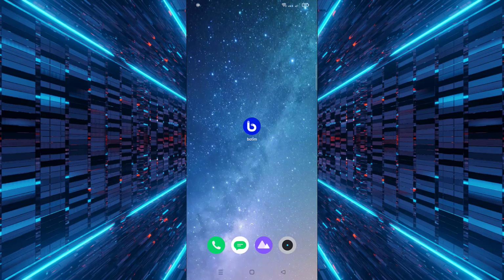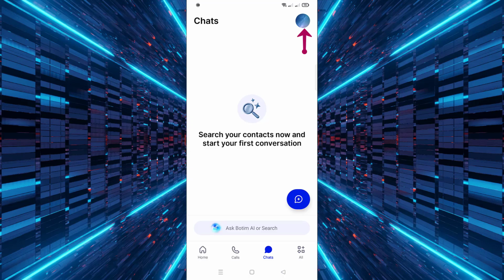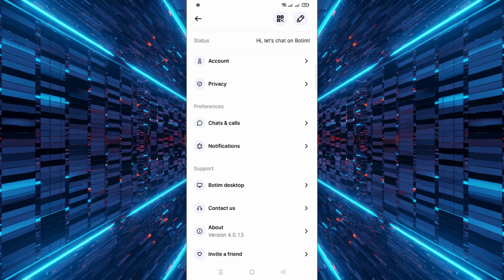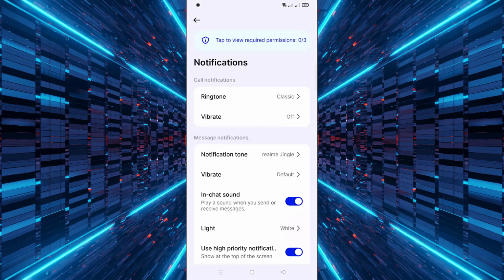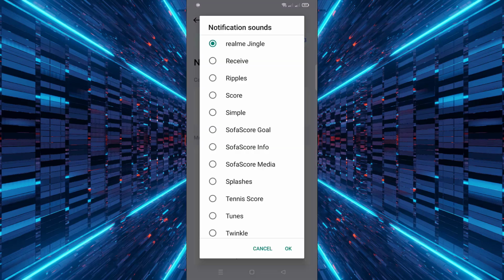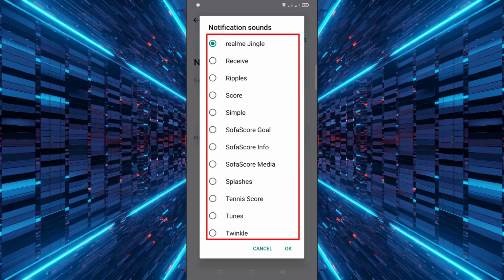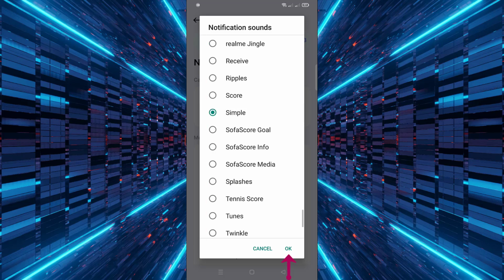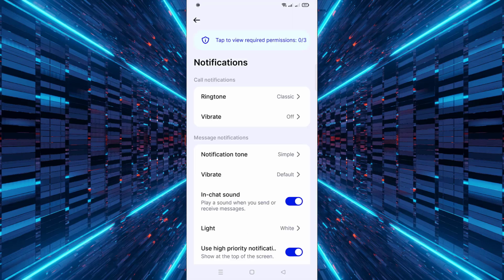How to Change Message Ringtone in Botim App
Learn how to change your message ringtone in the Botim app easily and make your chat experience more personal. 🔔📱

Customize your Botim message tone to stand out from the default sound and choose the ringtone that matches your style. 🎵🔥

Discover how to adjust your Botim notification tone for messages so you never miss an important chat again. 📩💡

Make your Botim app sound unique with your favorite message alert and enjoy every new notification in your own way. 🎶👌

Perfect for Android and iPhone users who want to personalize their Botim notifications quickly. 📲💬

botim message ringtone, change botim notification tone, botim message sound, customize botim ringtone, botim ringtone change